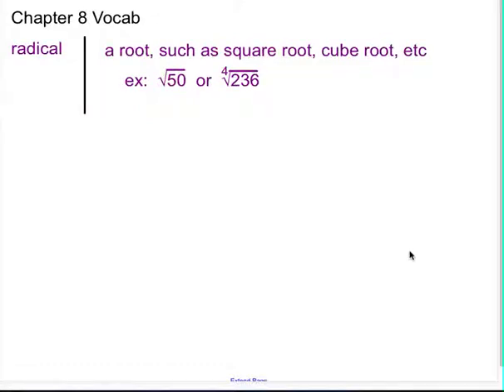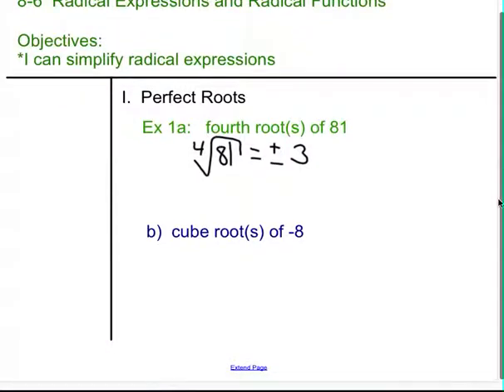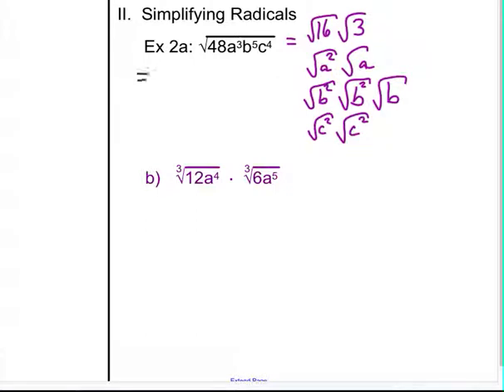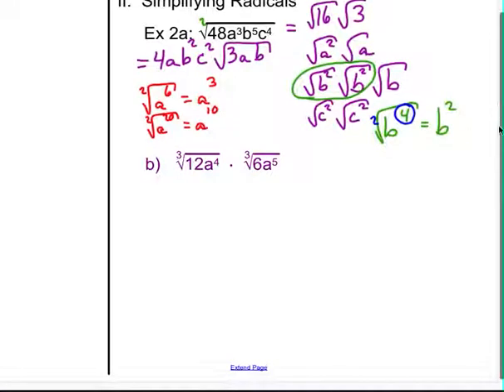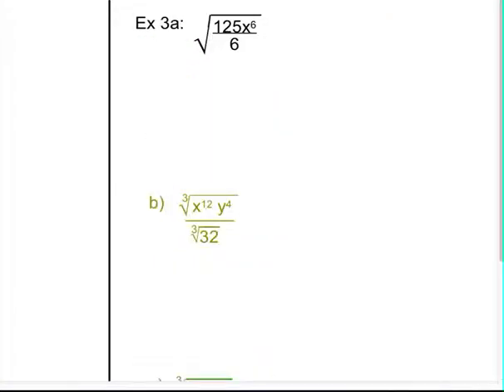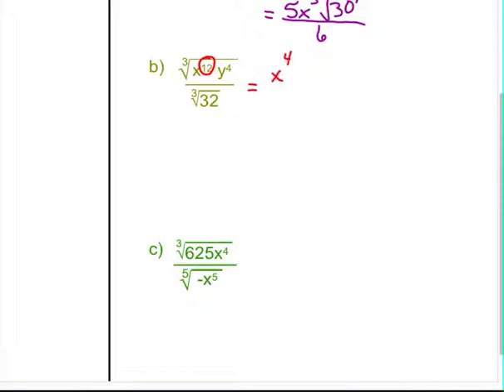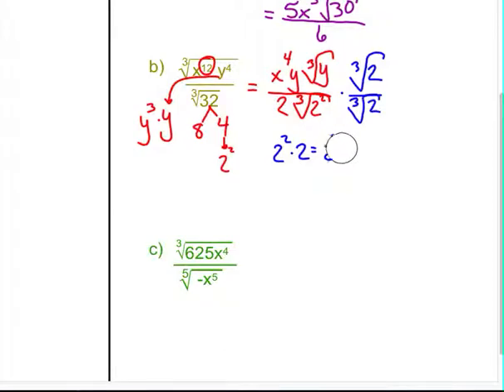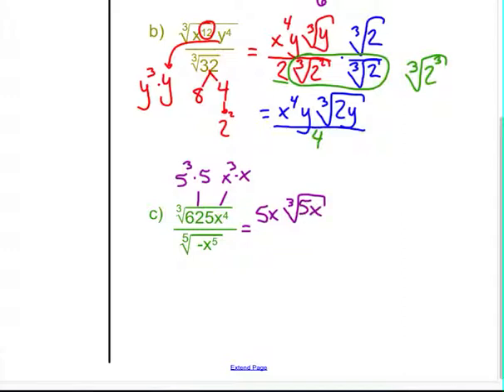8 6A Radical Expressions